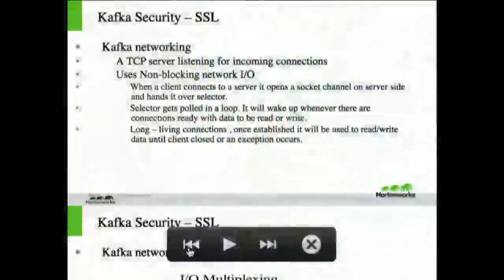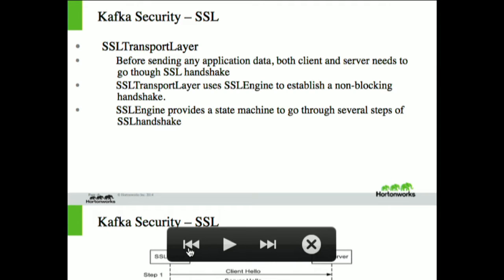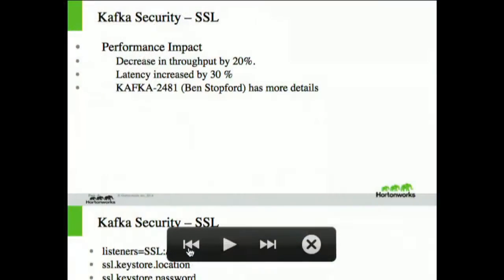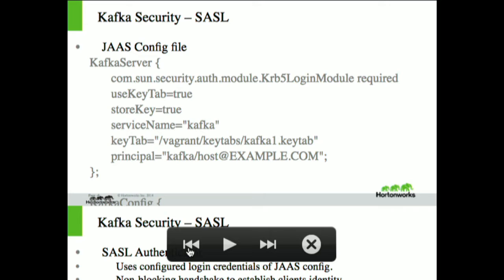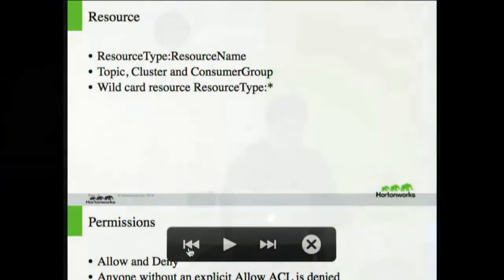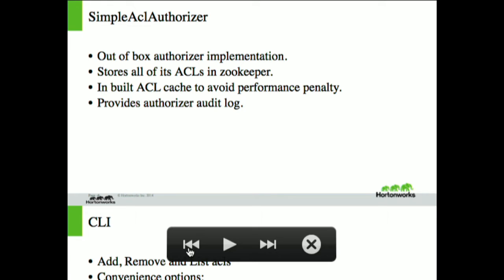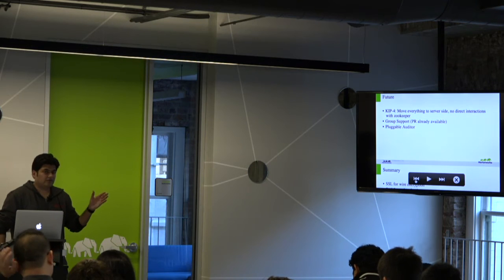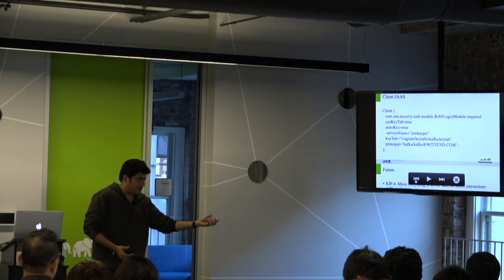Storm/Kafka Meetup: “Securing Kafka Clusters”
Apache Kafka Security Meetup

            The number one feature request for Apache Kafka is security. As Apache Kafka is being adopted by more and more enterprises and IoT solutions, security feature has become critical feature for privacy and trust. In Kafka 0.9 release, we’ve added SSL wire encryption, SASL/Kerberos for user authentication, and pluggable authorization. Now Kafka allows authentication of users, access control on who can read and write to a Kafka topic. New security mechanism is compatible with rest of Hadoop security . Apache Ranger also uses pluggable authorization mechanism to centralize security for Kafka and other Hadoop ecosystem projects.

         In this session we will cover the goals, internal design of security features and the best practices for using this in production. Also we recover the upcoming Apache Kafka 0.10 release and new features.

Presenters:

Parth Brahmbhatt, Sr. Software Engineer at Netflix and Apache Storm Committer & PMC